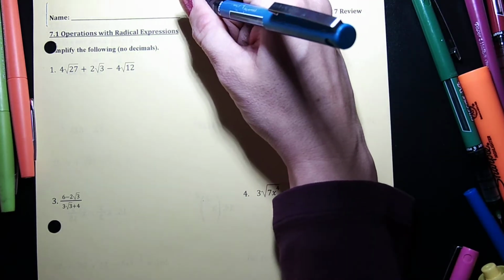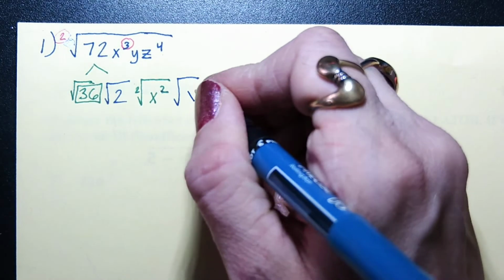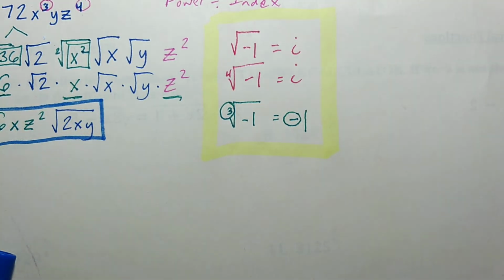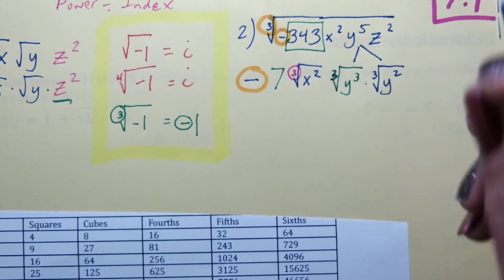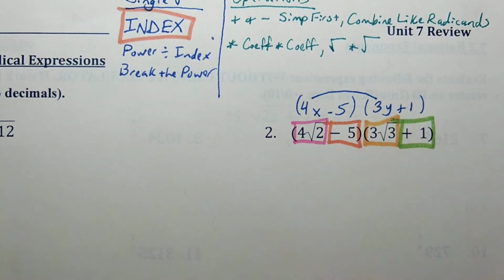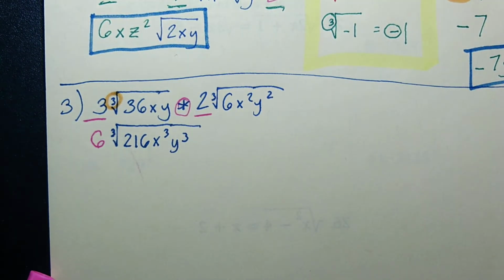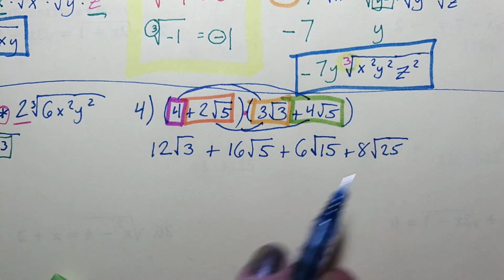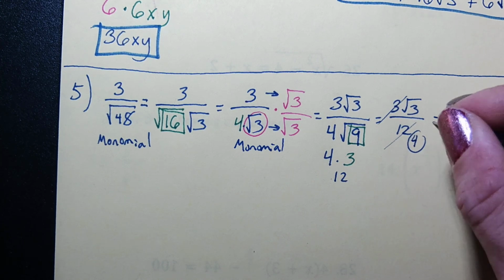AU7 Review Part 1